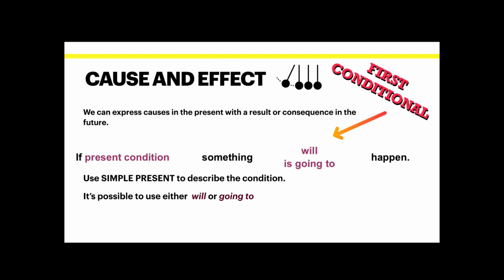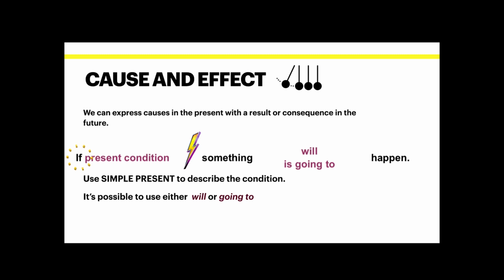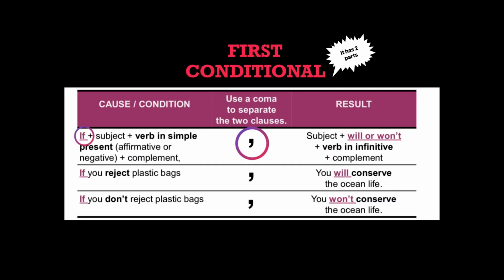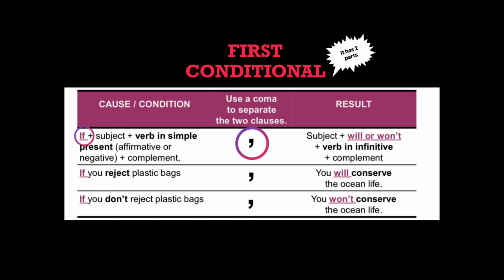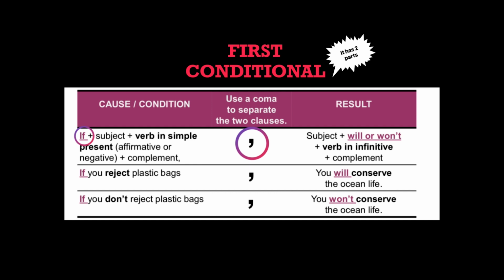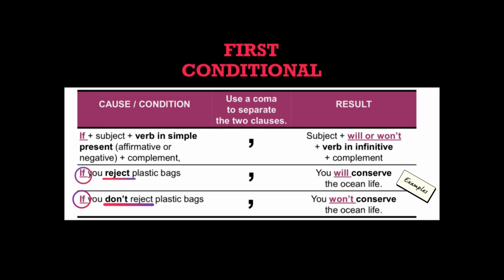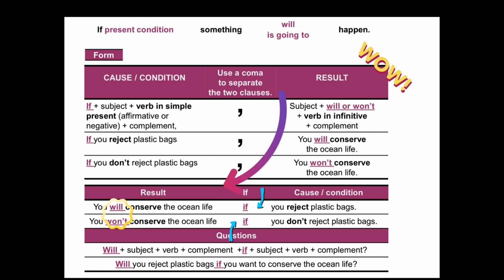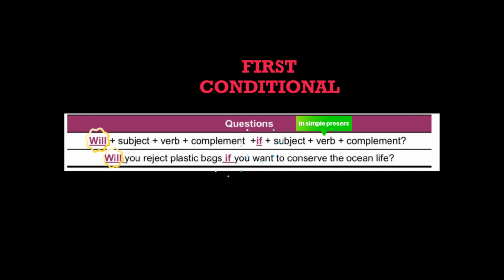First conditional: Expressing causes and effects